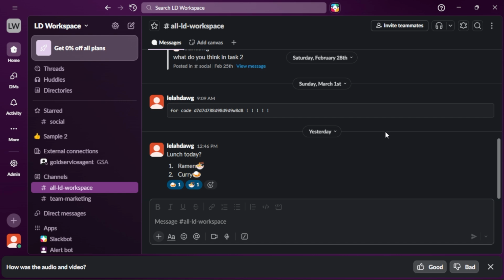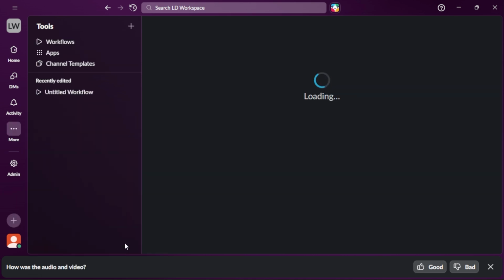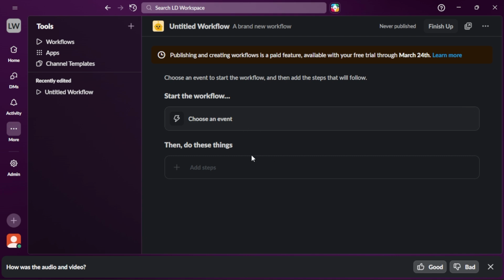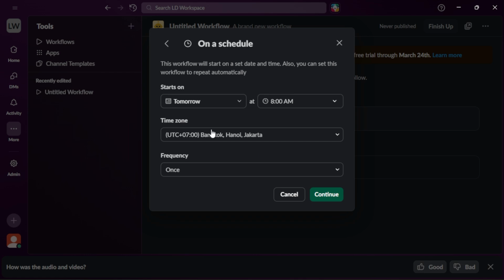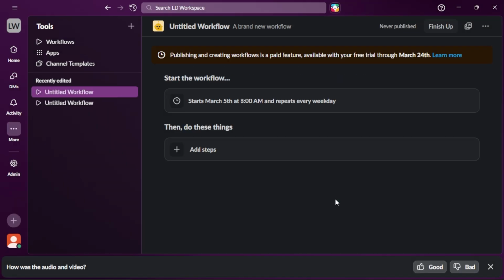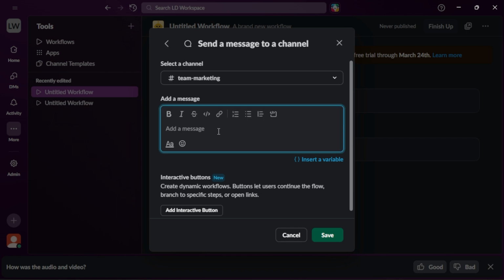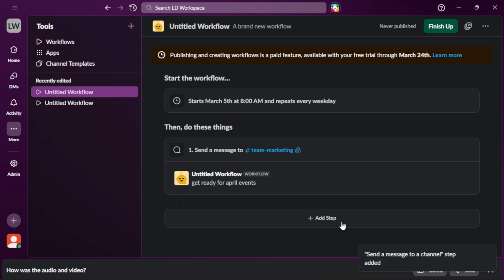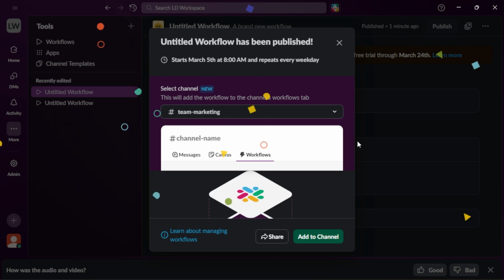How to Set Reminders in Slack [2026 GUIDE]